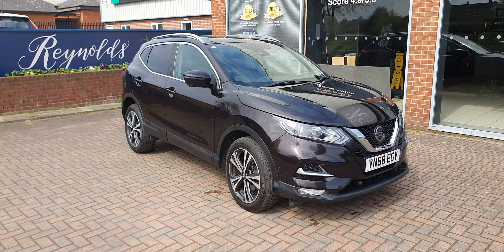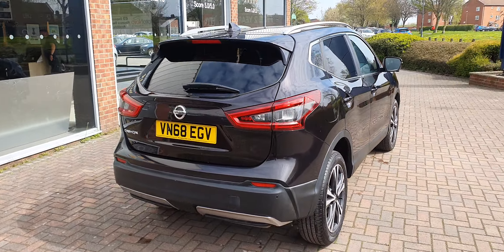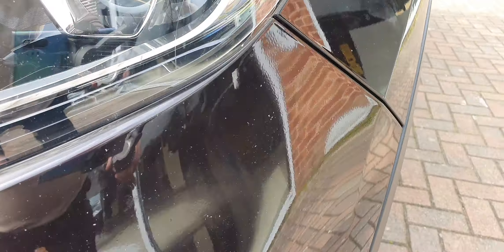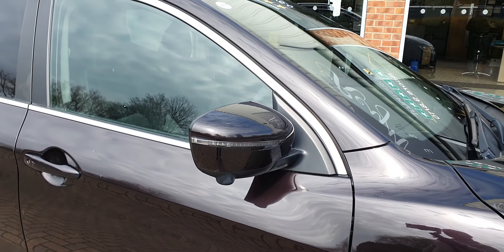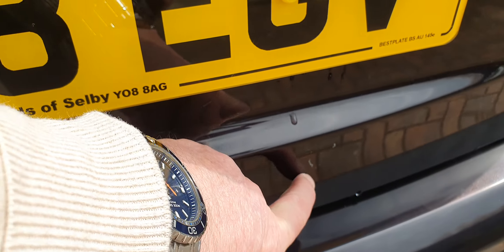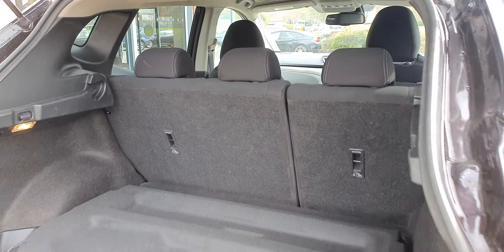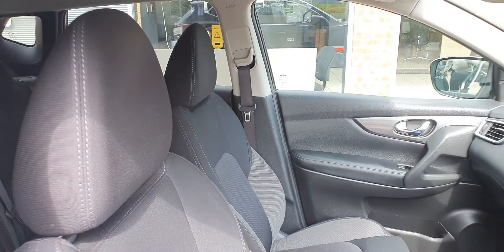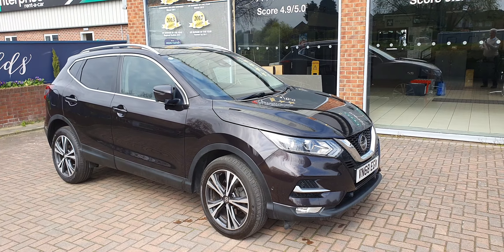Reynolds of Selby(4)